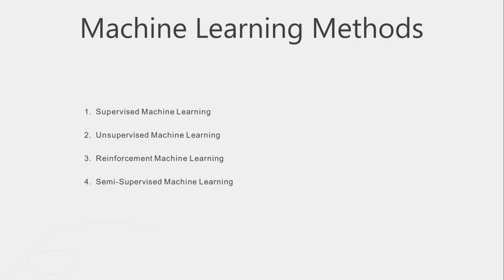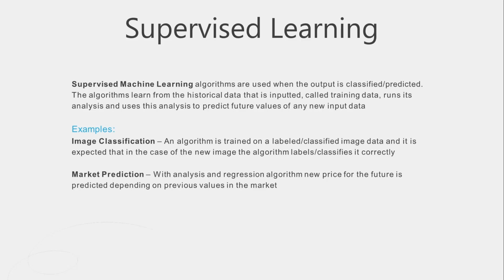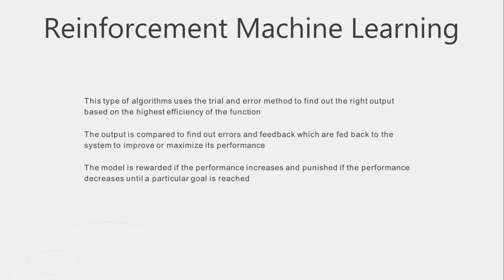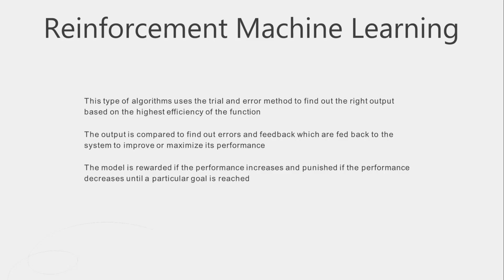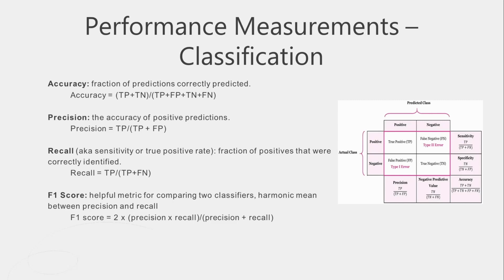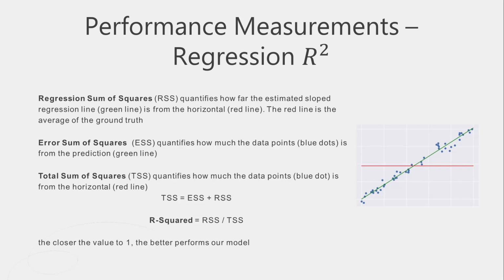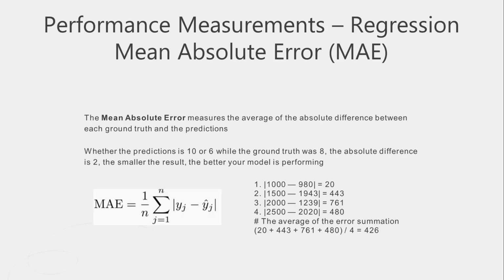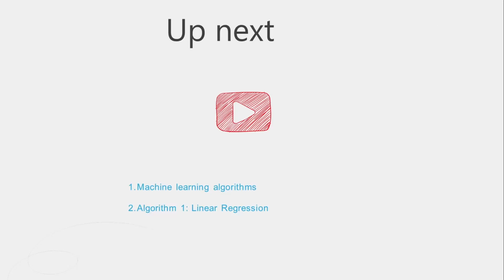Machine Learning Model Types and Performance Measurements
In this video we will talk about the different ML model types and the various performance measurements for classification and regression ML models.